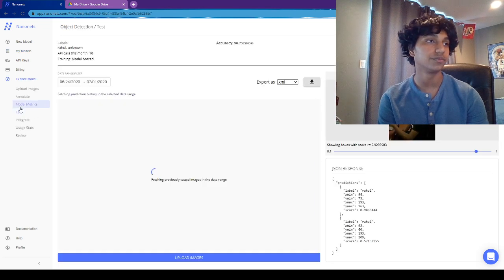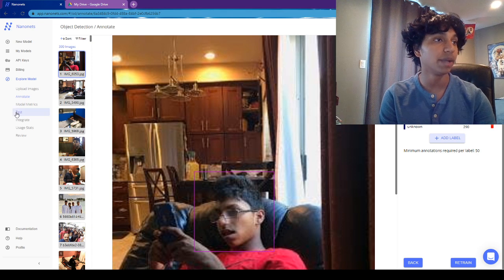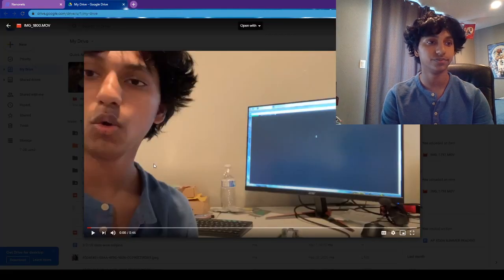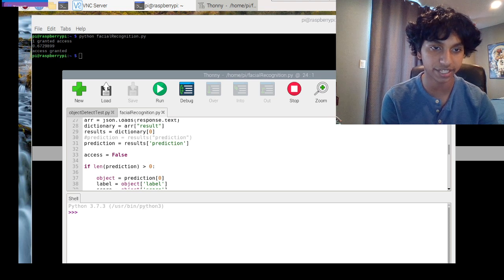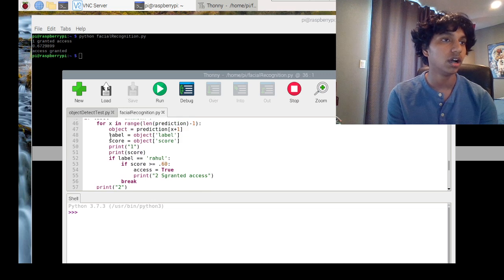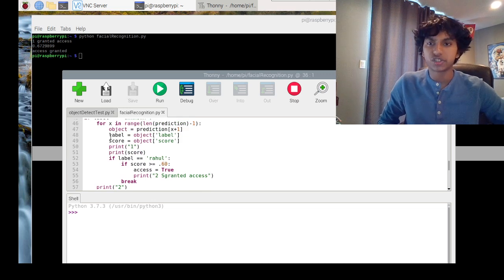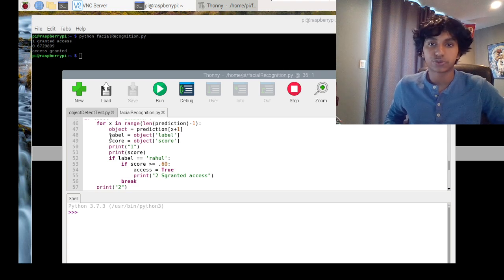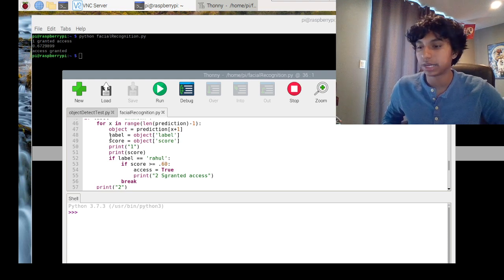Rahul N. Milestone 3